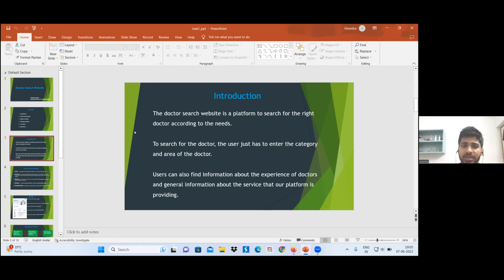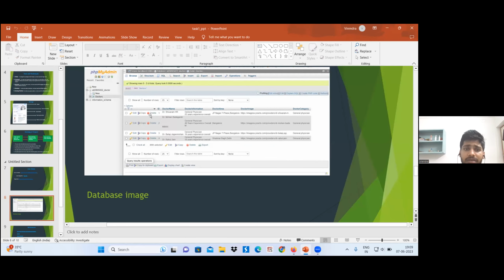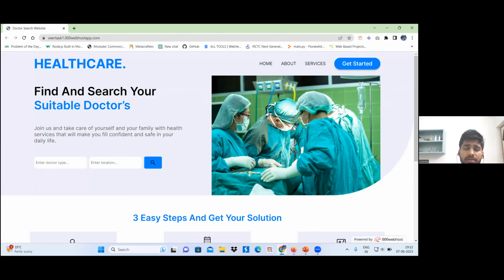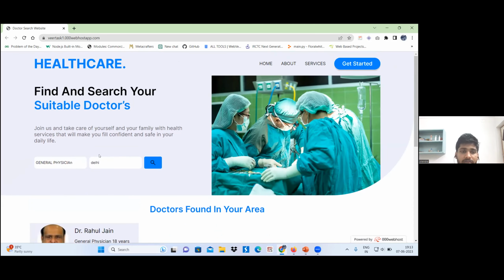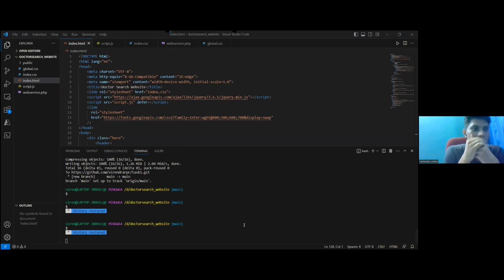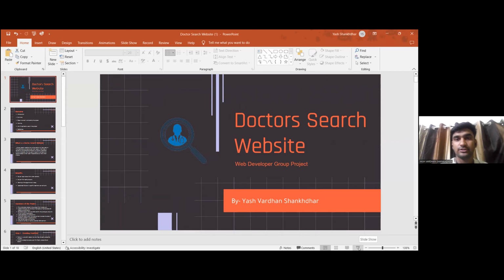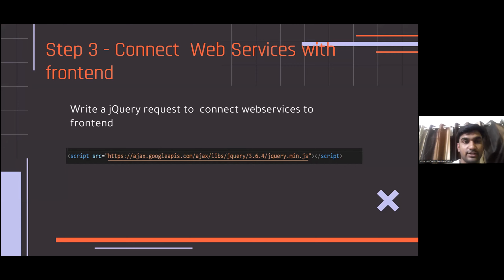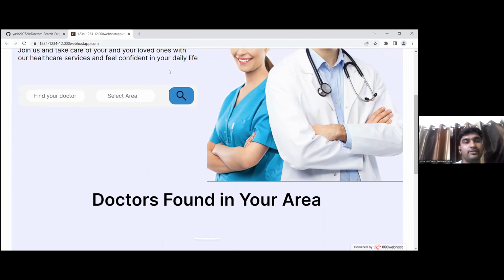Internship Meeting Recording 7th June 2023 | Akash Lamba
00:00 Internship Meeting Start
01:30 Virendra Kumar - Develop a Doctor Search Website
20:28 Yash Vardhan Shankhdhar - Develop a Doctor Search Website